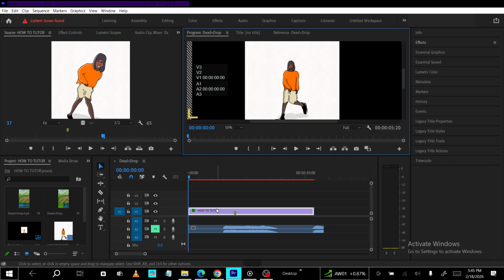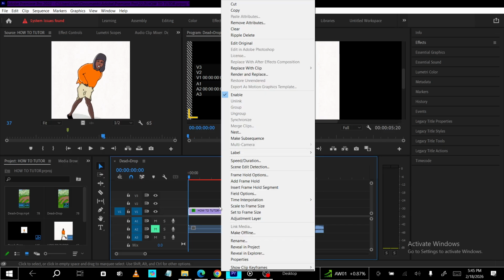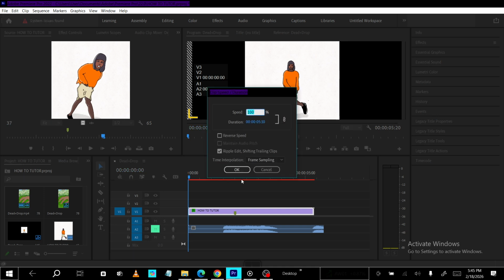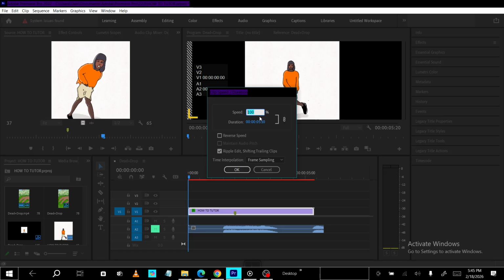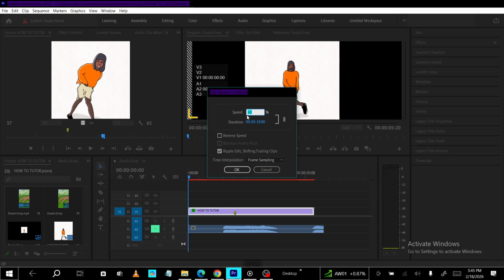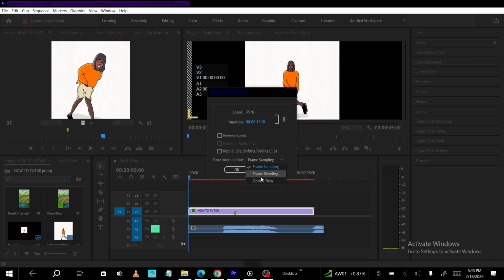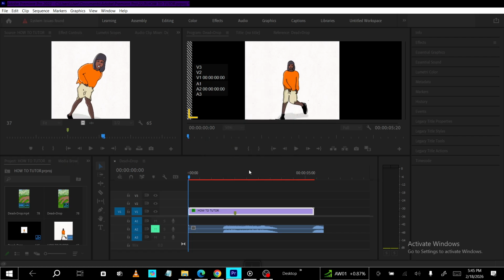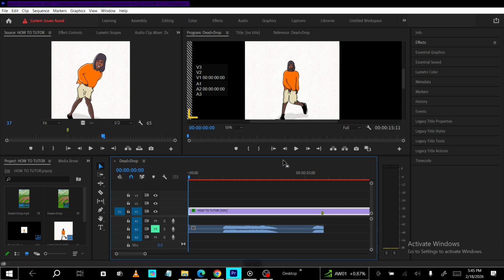How to Slow Down Video in Premiere Pro 2026 (Create Slow Motion Easily)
In this tutorial, you'll discover how to slow down video in Premiere Pro 2026, allowing you to create stunning slow-motion effects effortlessly. Whether you're editing action sequences or artistic shots, mastering this technique will elevate your projects and enhance your storytelling.

Throughout this video, we'll guide you step-by-step on implementing slow motion using built-in tools in Premiere Pro 2026. By the end, you'll be equipped with the knowledge to apply these effects confidently. Watch till the end to perfect your editing skills!